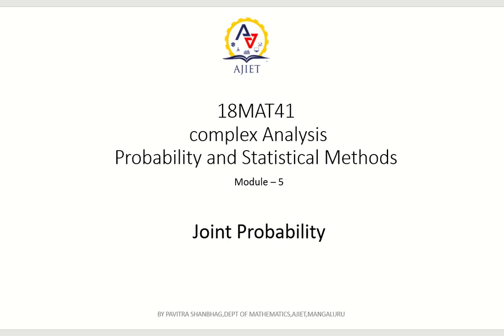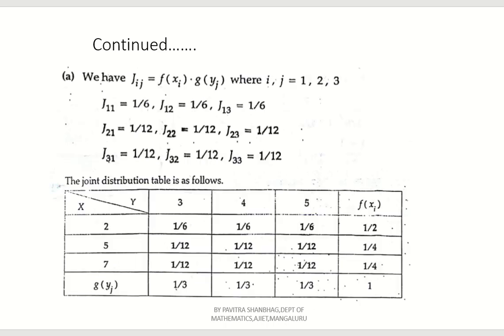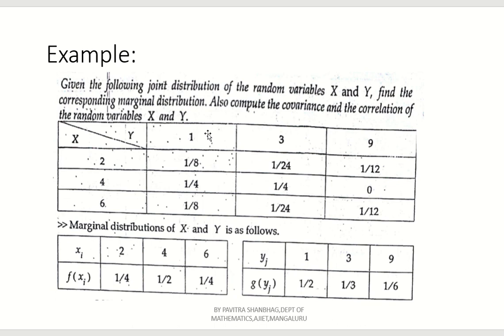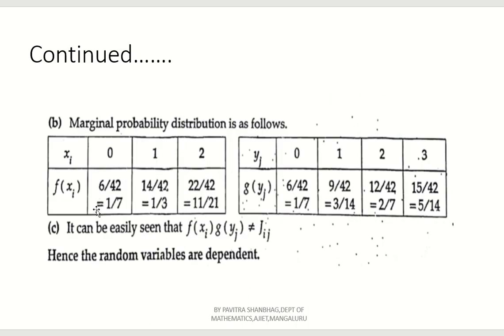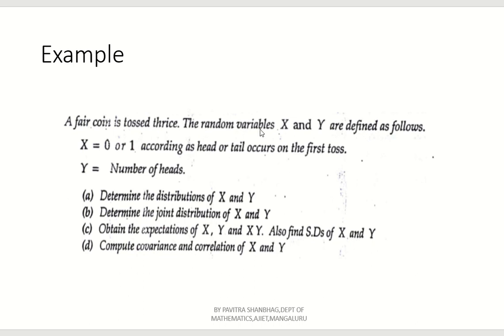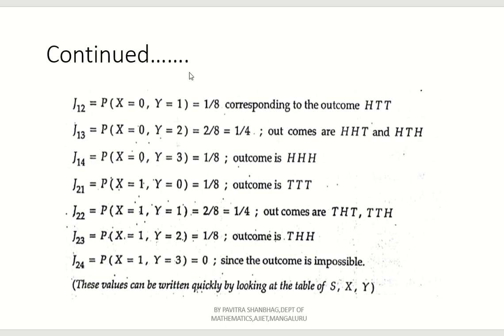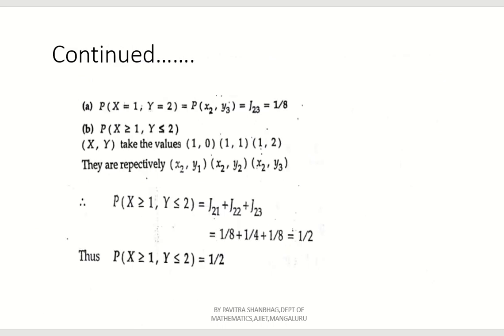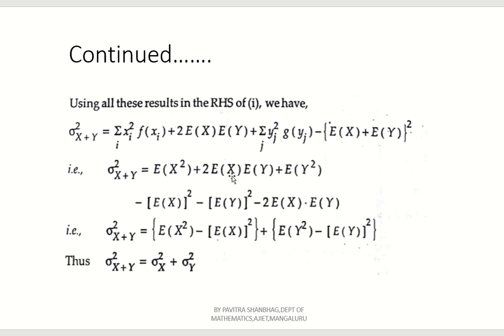Module 5 Joint Probability Class 2